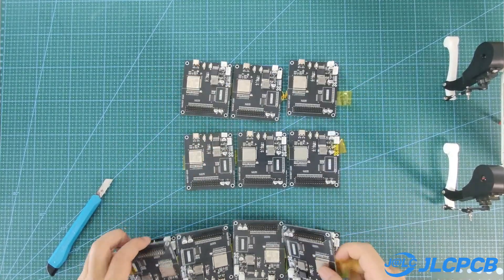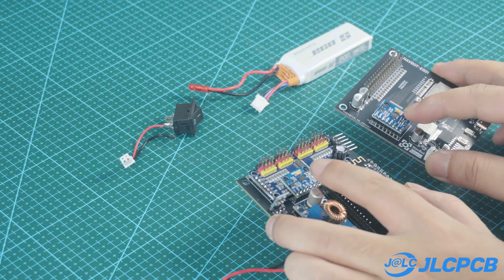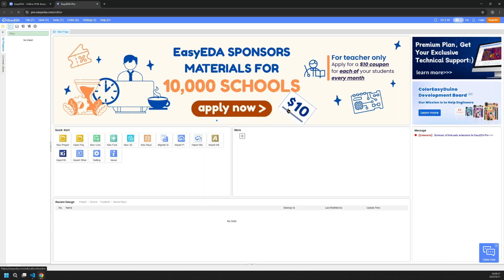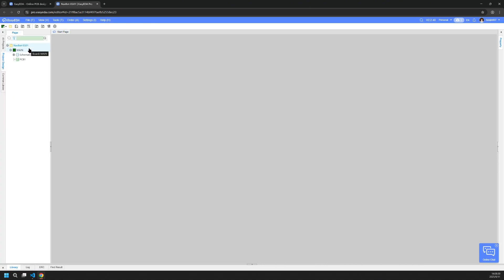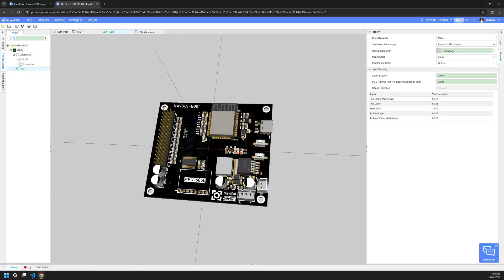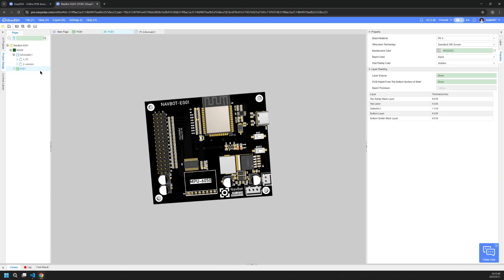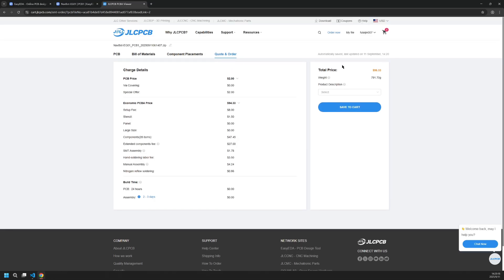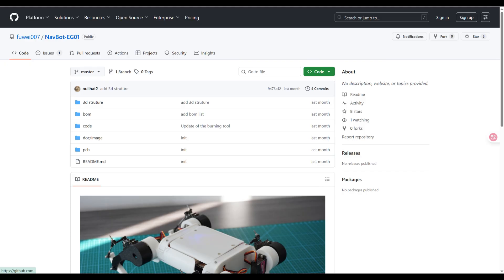DIY Open-Source Robot Dog for Beginners (EG01) | PCB Design & Demo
Discover Easy, Affordable, and Reliable PCB manufacturing with JLCPCB!
Special Deal: Get a $30 coupon for JLCPCB premium 6-layer PCBs

Looking forward to seeing the final version!

In this beginner-friendly video, we introduce EG01 – a low-cost, open-source quadruped robot dog designed for STEM education and hobbyists. You'll learn the basics of PCB design as we walk through creating EG01's custom circuit board and sending it off to JLCPCB for manufacturing. Finally, we unbox the brand-new PCB and assemble the robot, culminating in a fun demo of EG01 walking and moving!

EG01 is an educational open-source project created for beginners, students, and robotics enthusiasts. All of EG01's code and schematics are freely available on GitHub (link below), so you can follow along or even build your own robot dog. Whether you're a STEM student or a hobbyist maker, this video will inspire you to dive into DIY robotics, learn about electronics design, and have fun creating your own robot. Join us for a hands-on STEM learning experience and see how open-source hardware makes robotics accessible to everyone!